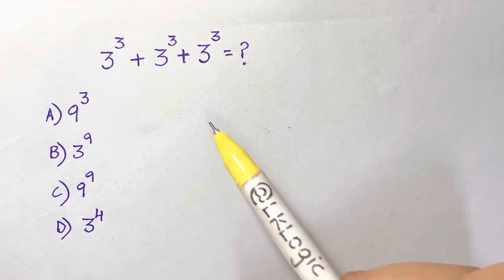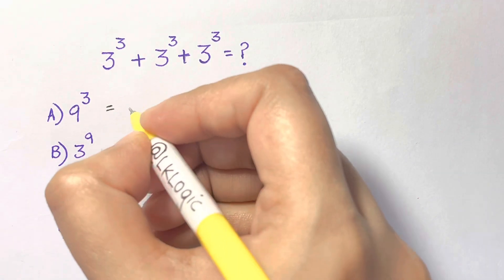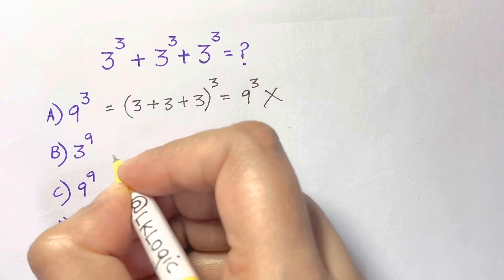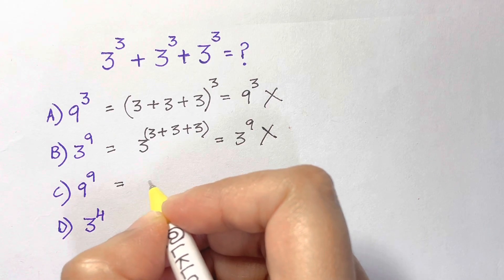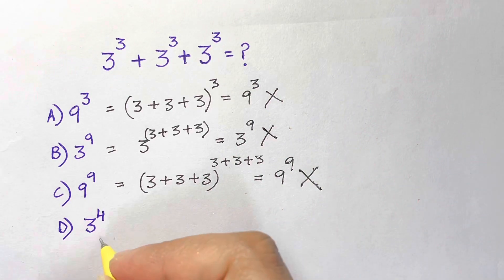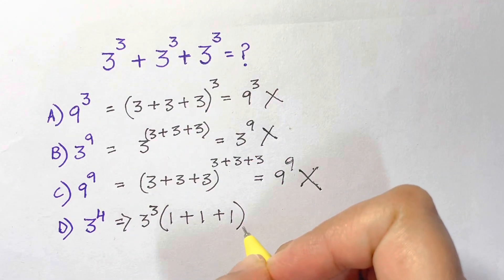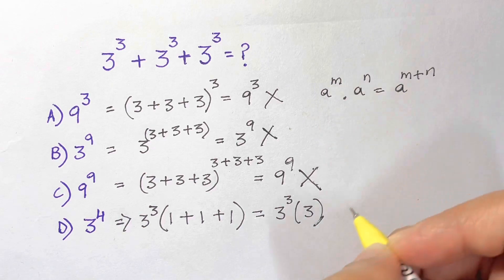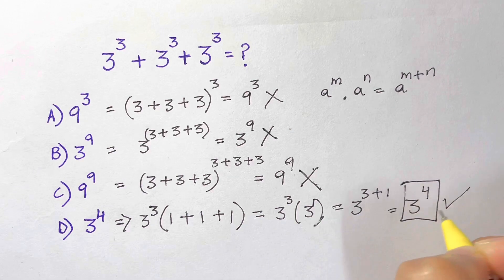Albania | Math Olympiad Question | You should know this!